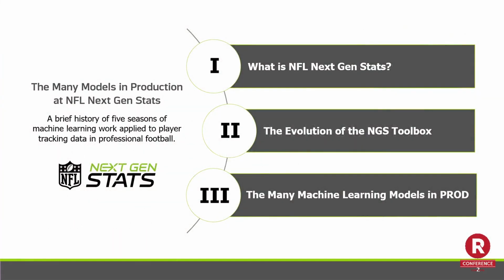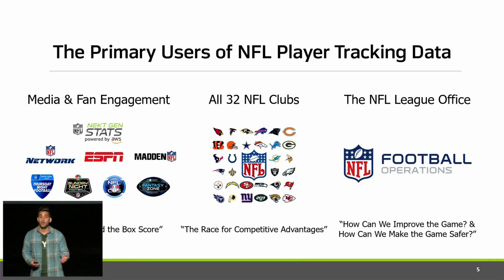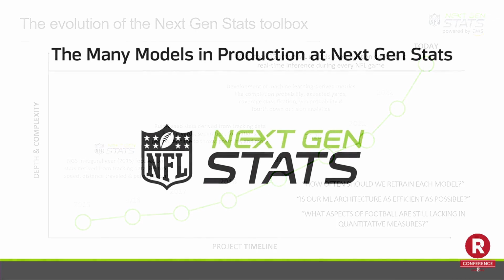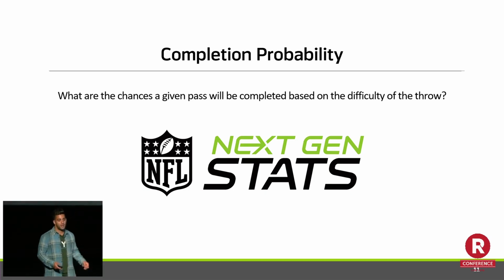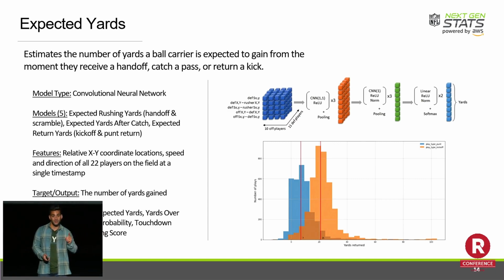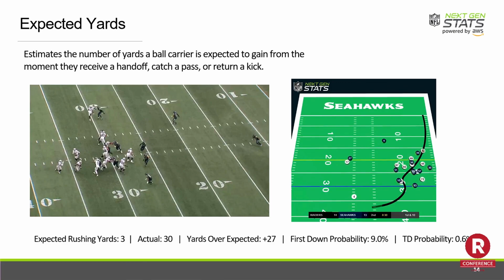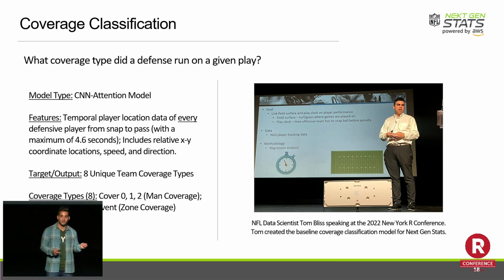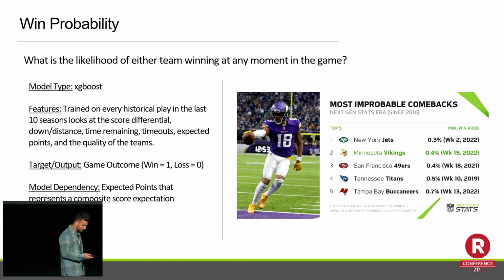Mike Band - The Many Models in Production at NFL Next Gen Stats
The Many Models in Production at NFL Next Gen Stats by Mike Band

Abstract: Since its inception in 2016, the NFL's Next Gen Stats group has revolutionized football statistics. Through the utilization of player tracking data, NGS has developed a series of innovative metrics, many of which powered by distinct machine learning models. Each model delves into a unique facet of the game, contributing to comprehensive metrics that can evaluate the performance of not only individual players but entire teams and beyond. From Completion Probability to Expected Rushing Yards and the intuitive Fourth Down Decision Guide, I'll guide you on a fascinating journey through the many machine learning models in production at Next Gen Stats.

Bio: Mike Band is a data scientist architect at Lander Analytics and an analyst with the National Football League’s Next Gen Stats team. With a master’s degree in analytics from the University of Chicago, and bachelor’s degree from the University of Florida, Mike specializes in driving actionability through data science projects. Working both as a data scientist and on the business development side of Lander Analytics, Mike’s combination of programming skills, applied statistics background and communication abilities help drive data science projects from start to finish. Mike’s key to creating value through analytics: Effective communication of complex results into comprehensible, need-to-know reporting personalized for the intended audience.

Presented at the 2023 New York R Conference (July 13, 2023)